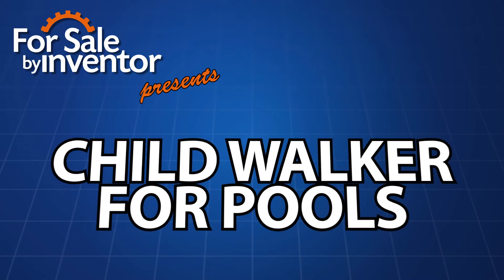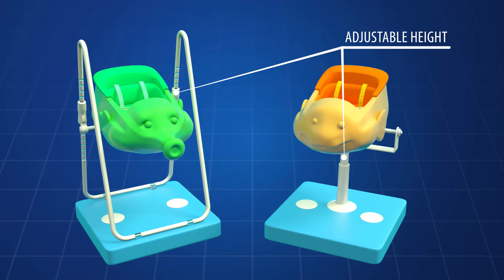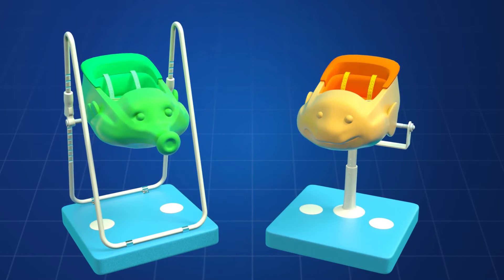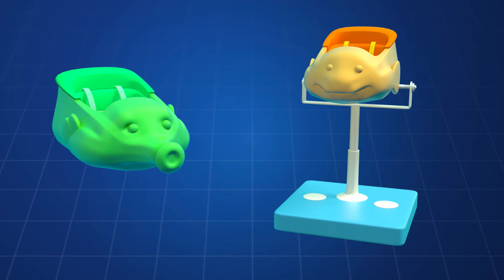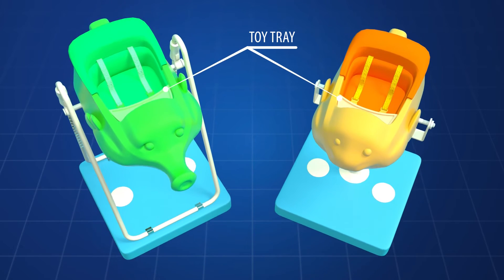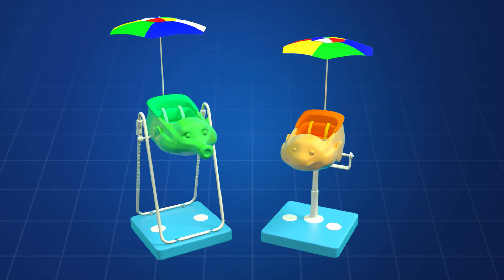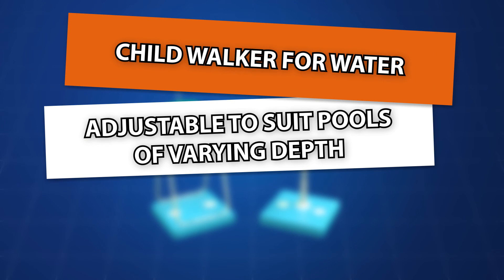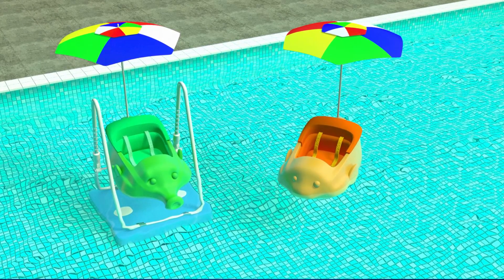Marie R. Kalista | Child Walker for Pools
The Child Walker for Pools is a restraining system for an infant or child for use in a pool or similar environment. Patent #9,578,973.